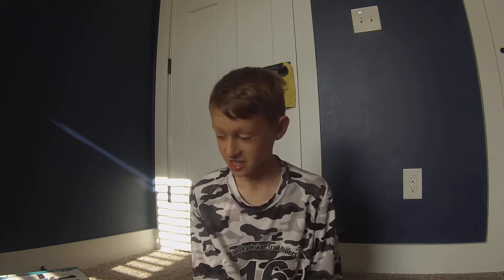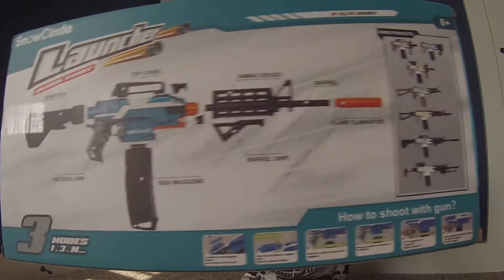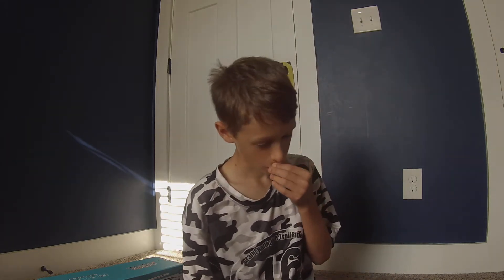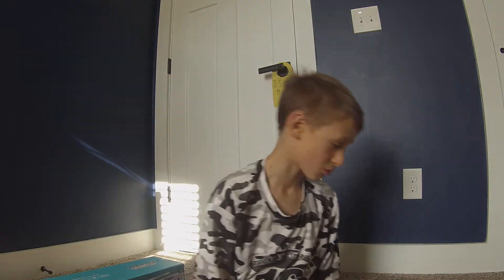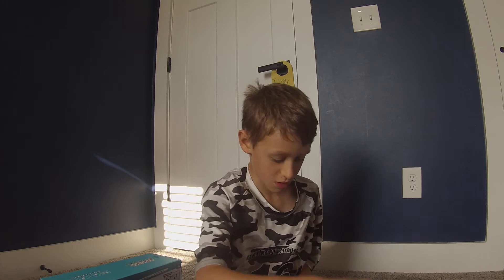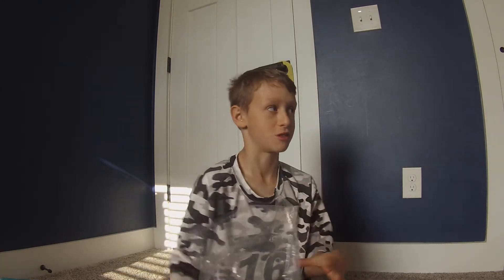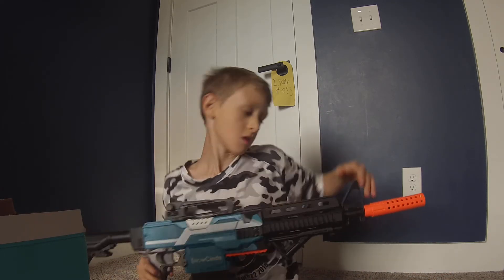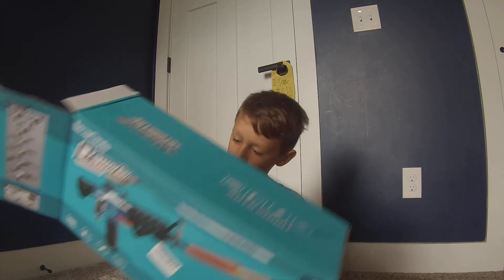Motopro1007 Reviews Launcher by Snowcinda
It is a nerf gun made by Snowcinda.